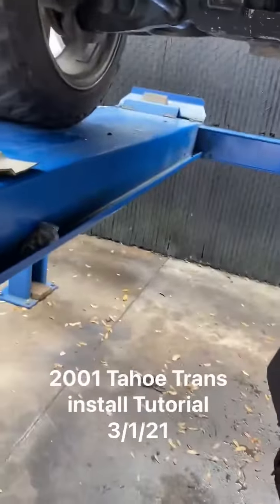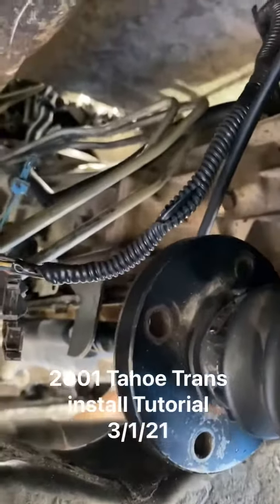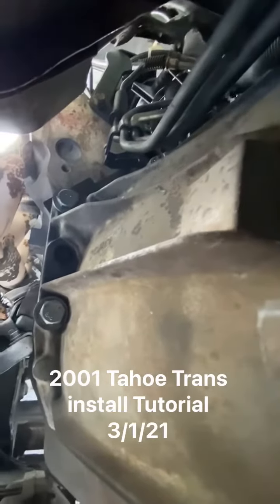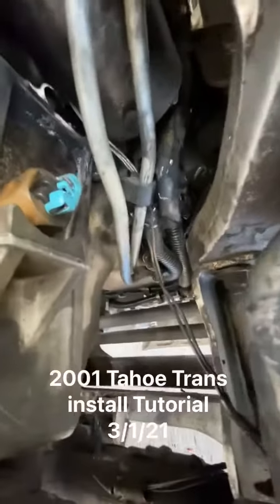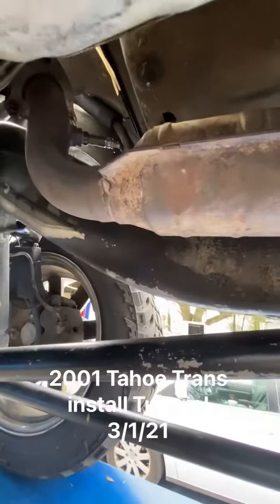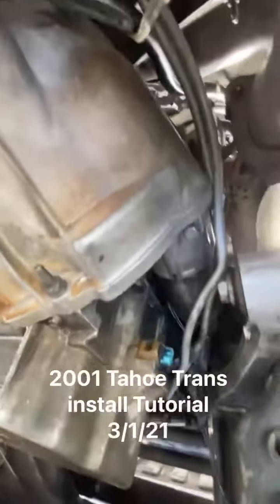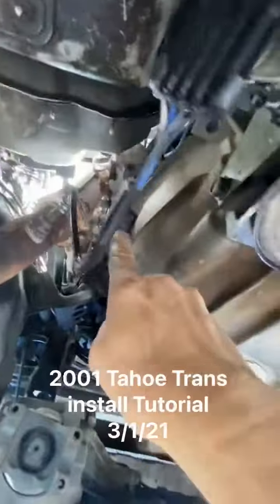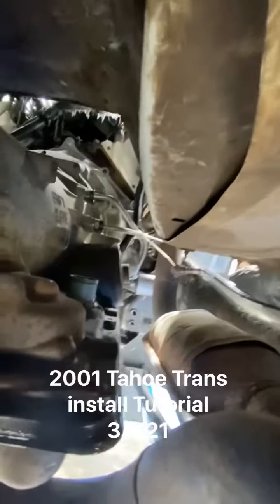March 1, 2021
2001 Tahoe Trans install Tutorial by Tony @ Duval Trans 8333 103Rd st Jax